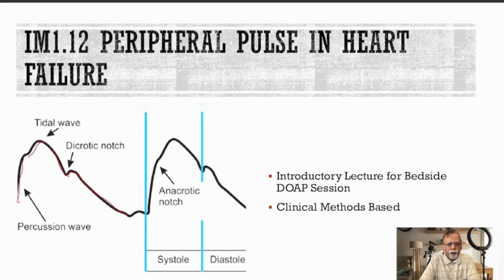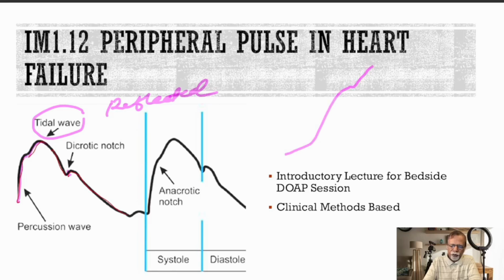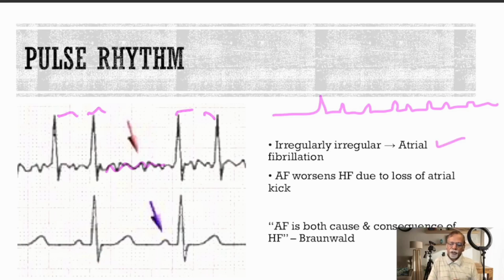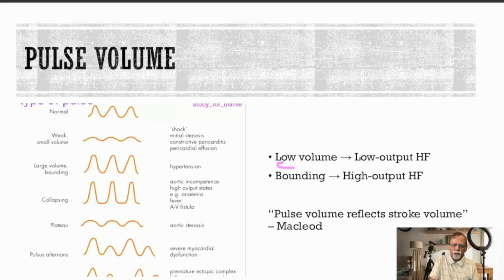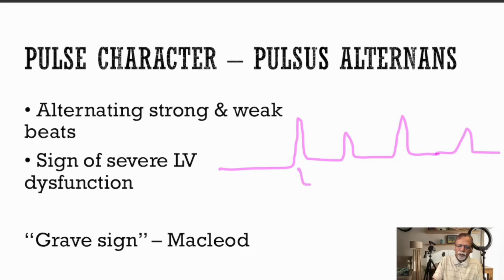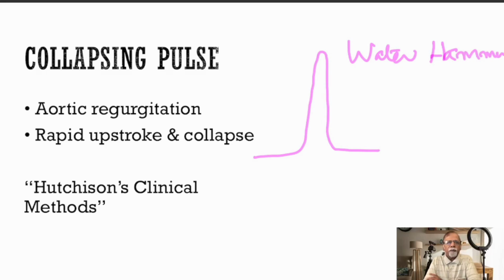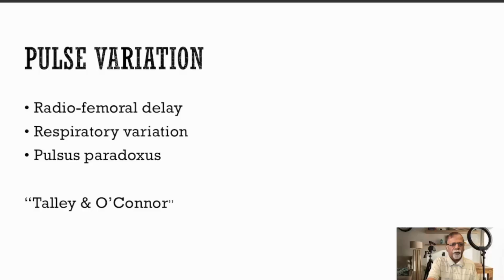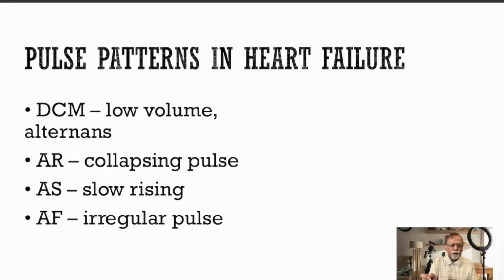IM1 12 Peripheral Pulse in Heart Failure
Introductory Lecture for Bedside Clinic (DOAP Session)

“The pulse is the most accessible expression of the heart.”
— Sir James Mackenzie

Learning Objectives
By the end of this session, the student will be able to:
Demonstrate proper examination of the peripheral pulse
Describe pulse rate, volume, character, quality and variation
Correlate pulse findings with causes and severity of heart failure
Differentiate pulses in specific cardiac pathologies
“Pulse examination is not merely counting; it is clinical reasoning.”
— Hutchison’s Clinical Methods